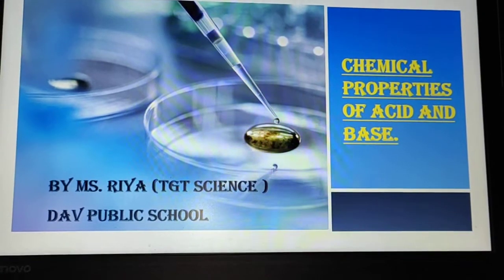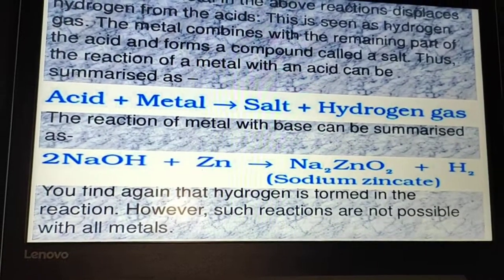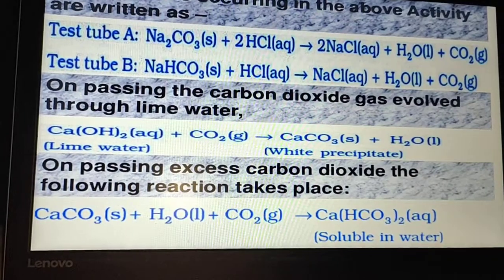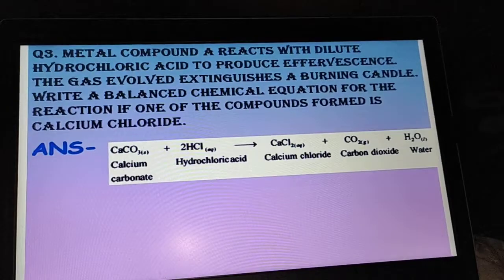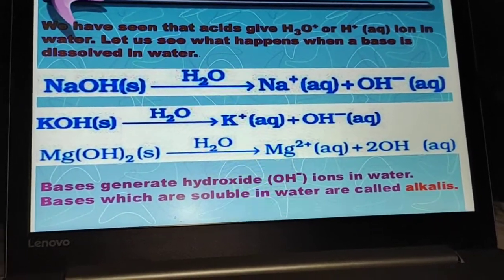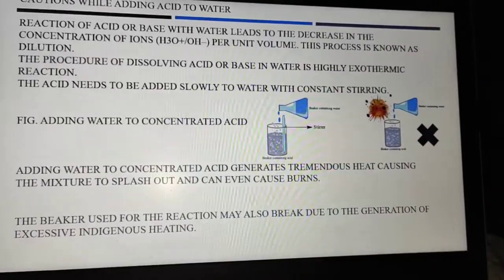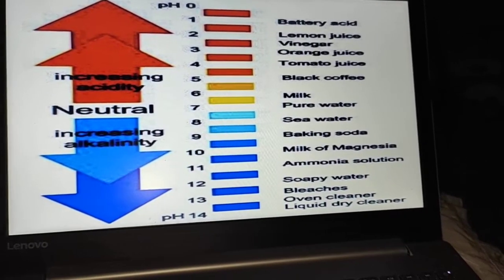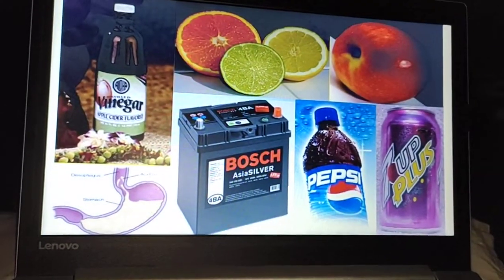Acid base AND SALTS LECT-2 10TH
TEACHER:- MS. RIYA
SUBJECT:- CHEMISTRY
TOPIC :- CHEMICAL PROPERTIES OF ACID AND BASE
SCHOOL:- DAV PUBLIC SCHOOL
CLASS:- 10TH